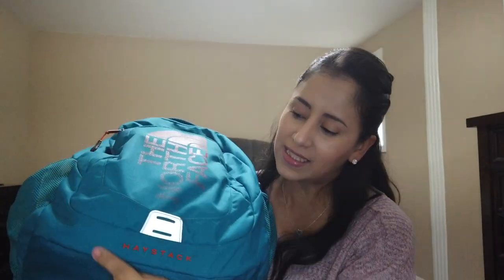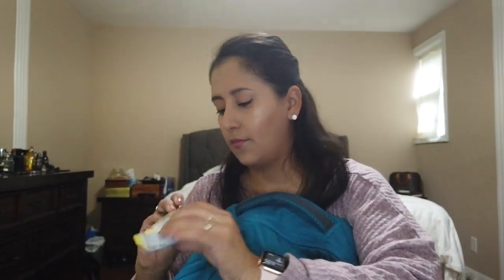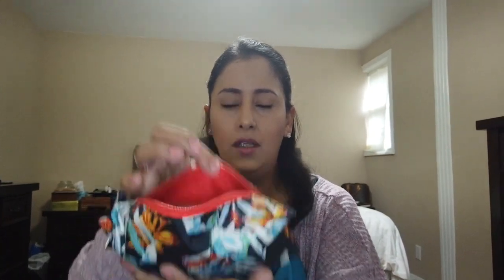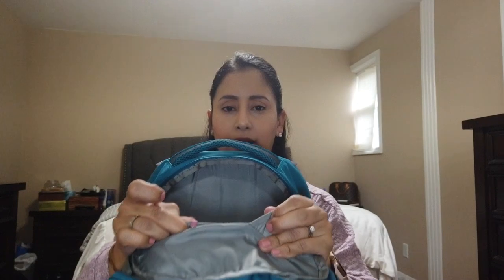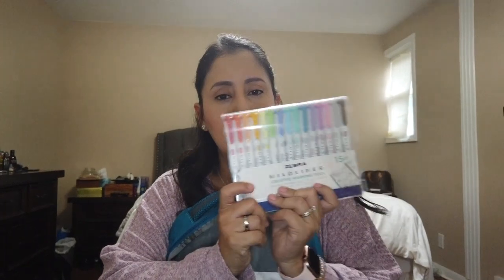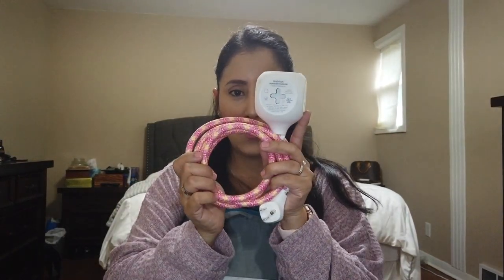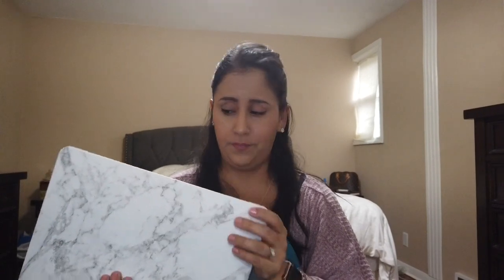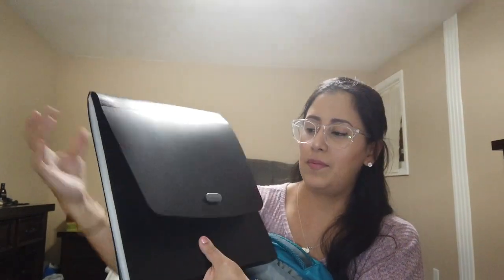What's in My School Back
Hi loves! Today I'm sharing with you all what I carry in my school bag.

▷EXTRA INFORMATION DOWN BELOW
Items mentioned:
-My school bag The North Face style Haystack
-360 Electrical Habitat Braided USB Power Cord Pink
-Apple iPad 2018
-Apple pencil
-Apple AirPods
-MacBook Pro
-Vertical File folder-Sorry I said it was $5, I must have gotten it on sale, it displays at $10.49
-Medliner highlighter & marker duals
-Louis Vuitton Key Cley in monogram
-My eye glasses are from Eye Buy Direct:
Style; Morning

What I’m wearing:
Top from Express

♦️Equipment used:
Camera - Canon Rebel T3i, dji osmo pocket, iPhone X

👩🏻ABOUT ME:
Hello, my name is Eloisa. I am a lifestyle and beauty blogger. I work full time at a hospital as a medical assistant in the department of urology. I'm continuing my studies to become an RN and I'm a full time Mommy to two girls Ariana & Alejandra, baby boy Elijah, wife to David and Fur Mommy to an AmStaff Terrier named Delta. I blog and vlog in my spare time.

PS: I love you more than free WIFI & Sushi

👮🏻‍♀️PLEASE NOTE: My comment section is governed by the Golden Rule: If you don't have anything nice to say, please don't say anything at all. If you have constructive criticism, that's great! But if you are being hurtful, rude, racist, sexist, or anything that smells like trolling, then you will be deleted and/or possibly banned. It's my turf, my rules. Have a great day folks and let's be positive. Love you!

❁MAKE MONEY AND SAVE MONEY:
•Uber get $5 off eloisao102ue
•Lyft get $5 in ride credit ELOISA945522
•BeneFIT Scrubs: get 10% your purchase
ELOISAO10